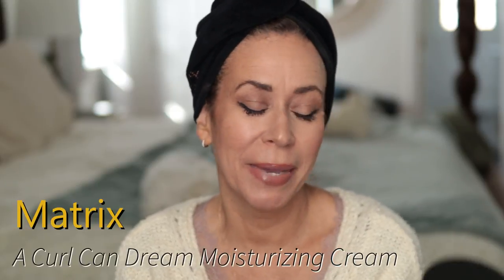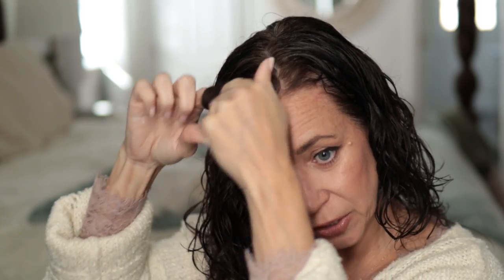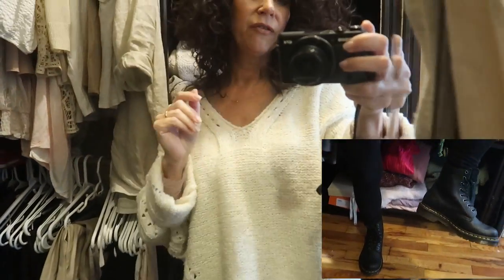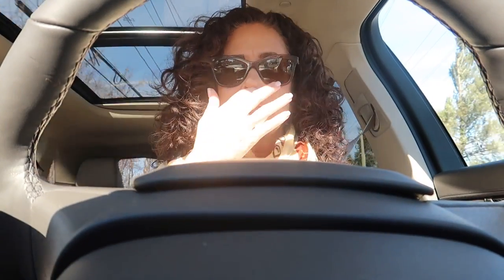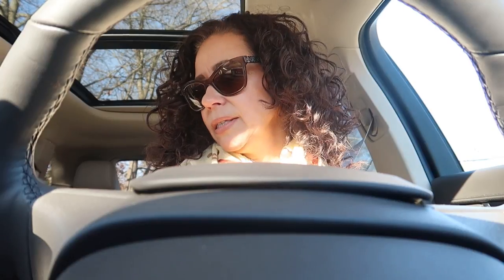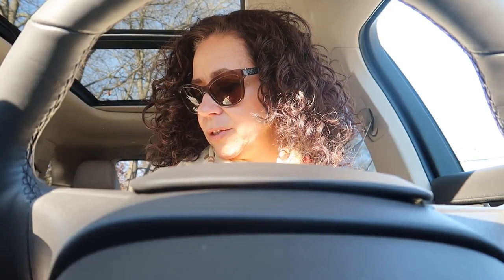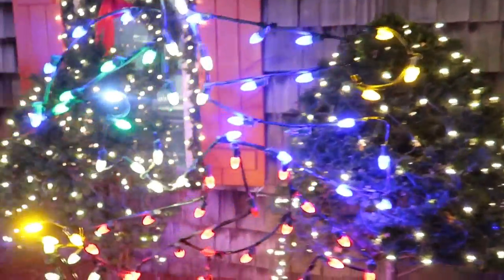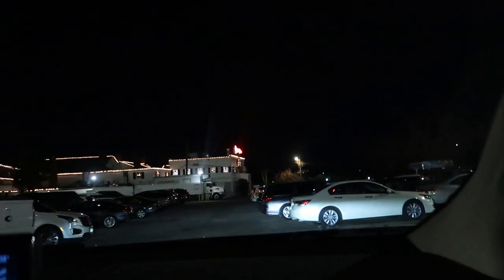MATRIX Moisturizing Cream for CURLS & COILS | vlog Getting into the Holiday Season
Hey guys!
Let's see how well this product works.
Also, come with us to a little Christmas town! Tis the Season!

Matrix A Curl can Dream

MISS MOLY Women Quilted Vest Zip Up Stand Collar Lightweight Padded Vest

ORORO 2021 Women's Heated Vest with Battery - Electric Fleece Vest Base Layer

SkinStore.com
Use code: Code: DEBBIE25

Flat Top Kabuki Brush
Makeup Sponge Blender
Code:  20NYCURL401
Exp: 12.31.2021